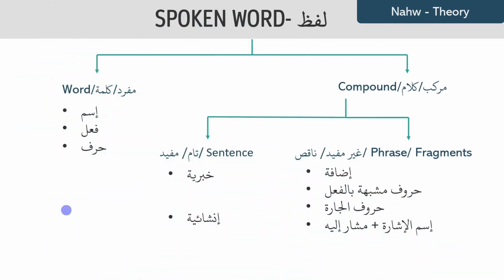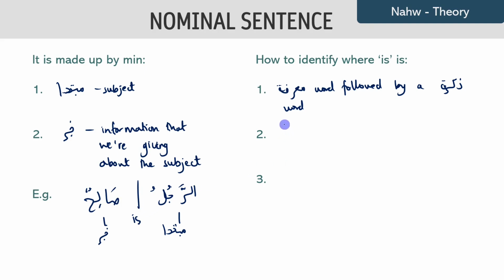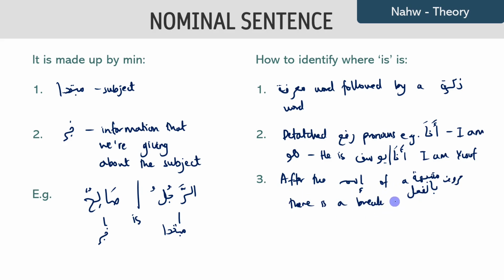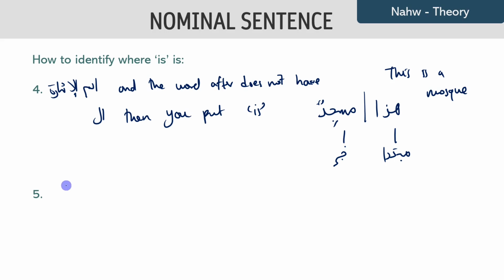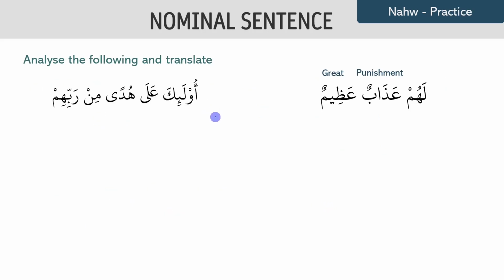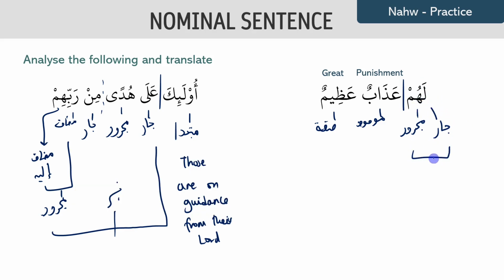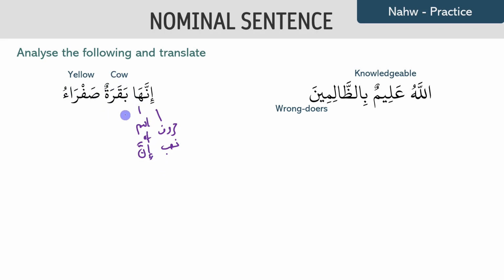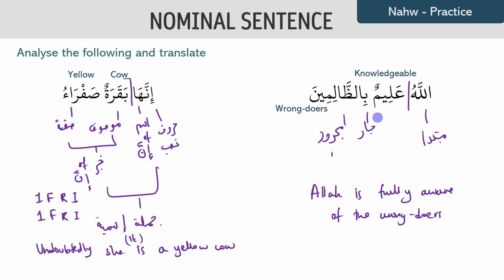SERIOUSLY ARABIC DAY #11 | Intro to nominal sentences - جملة إسمية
📝 This session covers a simple definition of مبتدا and خبر, as well as ways to identify the invisible "is" in a sentence. We practice finding it and translating Quranic verses by going through simple tarkeeb.

⏱️ Time stamps
0:00 - Intro
00:36 - Nominal sentence theory
08:44 - Exercise

🔥🔥 Seriously Arabic is a short series designed to introduce Alimah students to Classical Arabic. These videos can be used as a method of revision, or pre-work to supplement learning in class. Or however else you prefer :) If you are not studying Alimah but would still like to learn, I hope these videos will be helpful to you too! Best wishes 🔥🔥